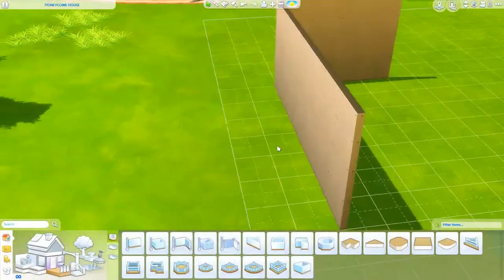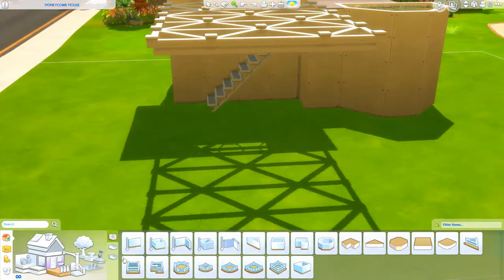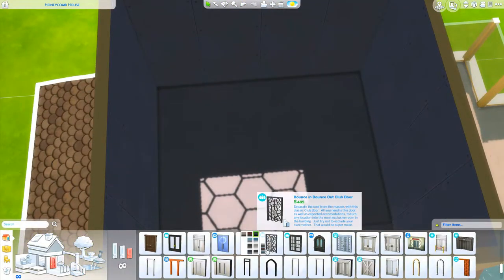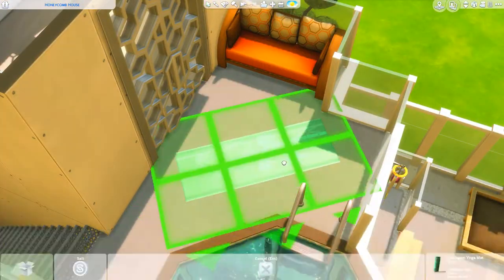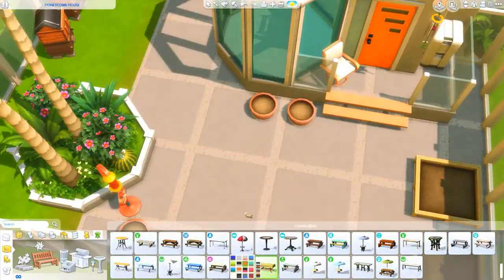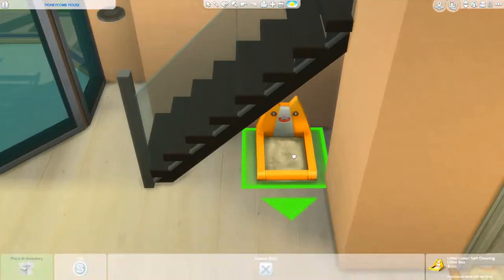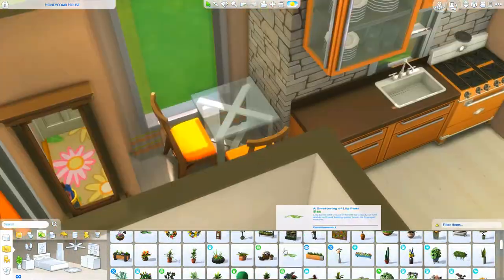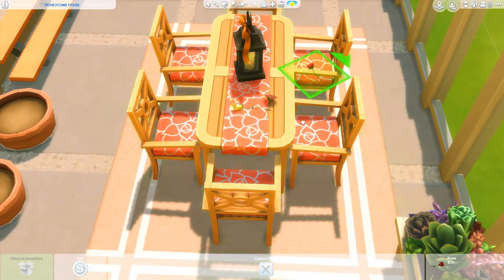Honeycomb House // No CC // Sims 4: Speedbuild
~Open Me!~

Buzz buzz my honies. I LOVE bees and now you can too with this gardener and bee friendly home!

This build is up on the gallery under my username Silverplumbobs!